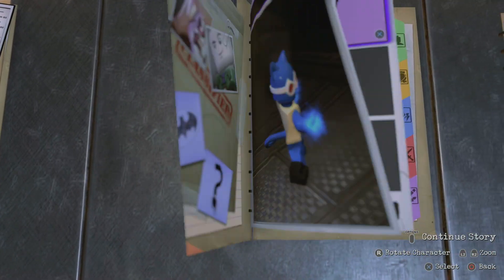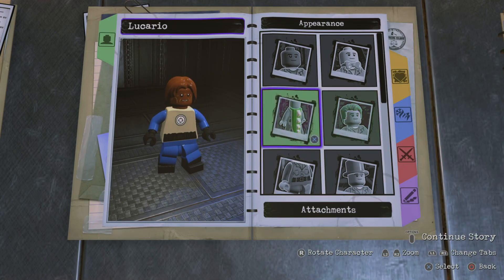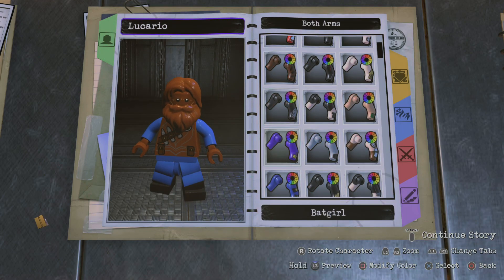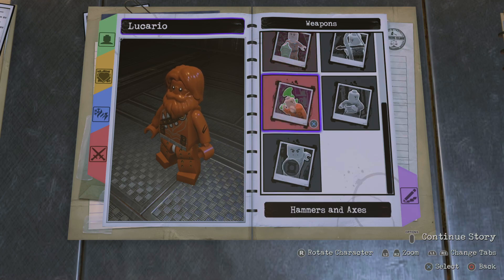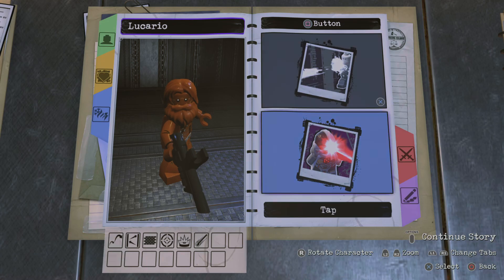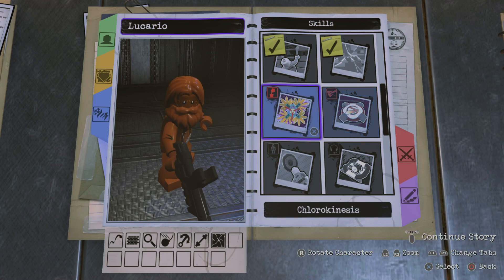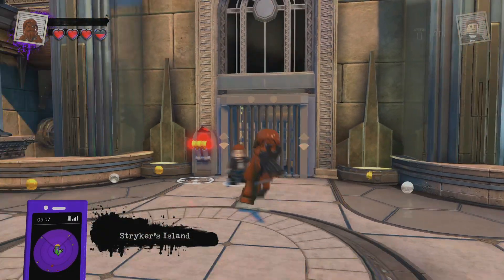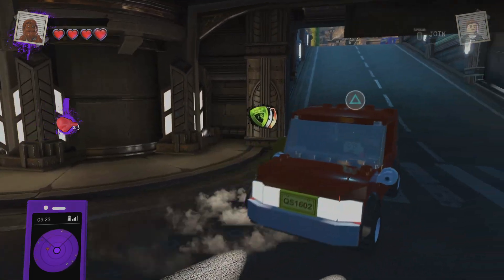LEGO DC Super-Villains: How to make Chewbacca (Star Wars)